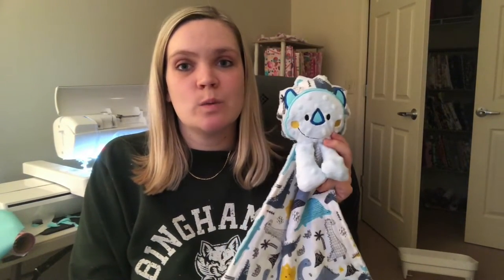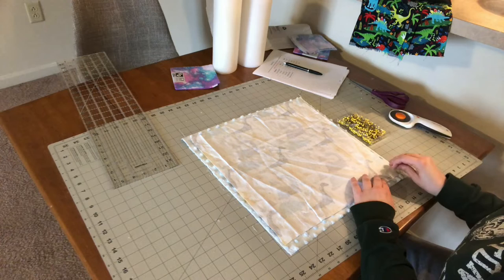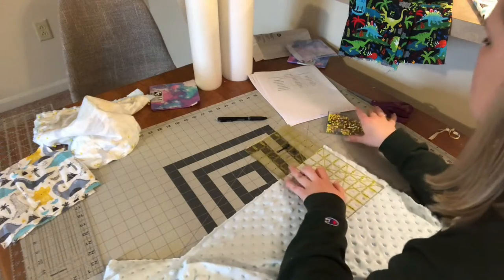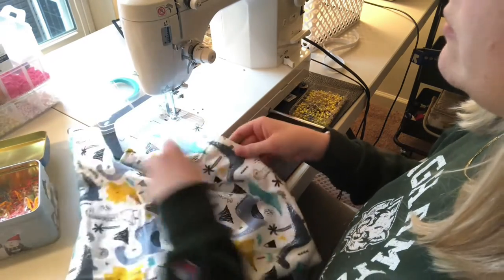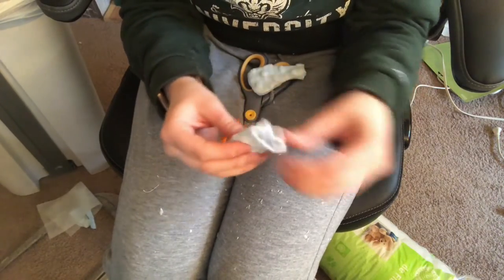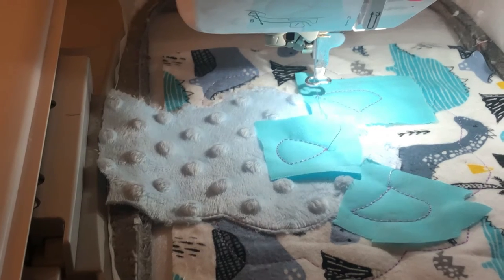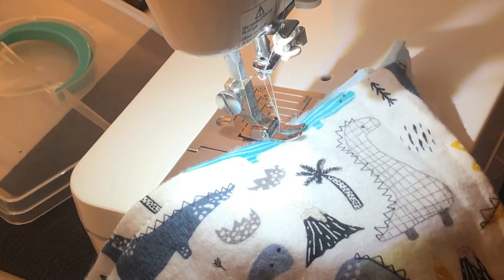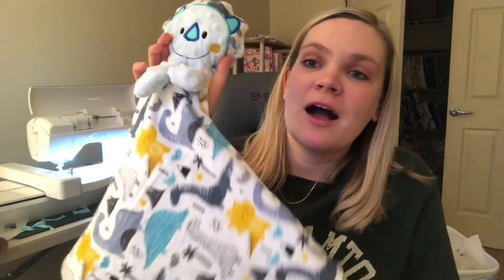How To Make A Lovie From Designs By Juju / Sewing Tutorial / Sewing and Embroidery / Step-By-Step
Hi everyone! In today's video I will be showing you how to make a lovie from Designs by Juju. I go over the materials that you need, what pieces you need to cut out, and how to sew it all together. This lovie was SUPER easy to make and just requires basic sewing/embroidery skills.

What materials you need:
Embroidery machine with at least a 5x7 hoop
Fleece and/or minky fabric
Long ruler (mine is 24 inches long)
Regular ruler (mine is 12 inches long)
Scissors
Embroidery scissors
Rotary Cutter
Pen/Pencil
Cutaway stabilizer (I used tear away and no sew poly mesh)
Self-threading needle
Fiber fill (stuffing)